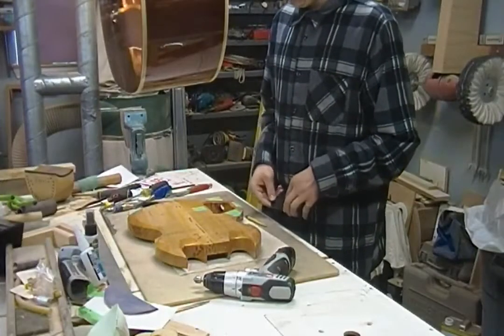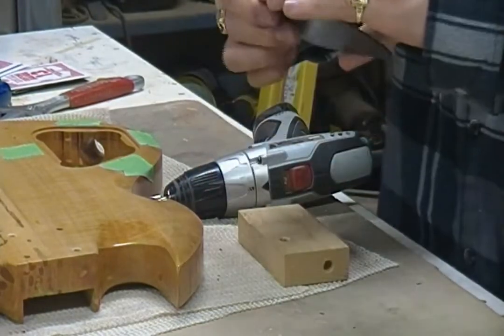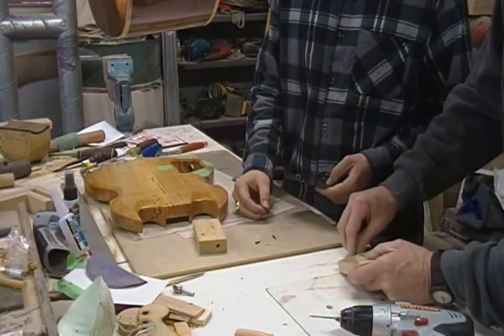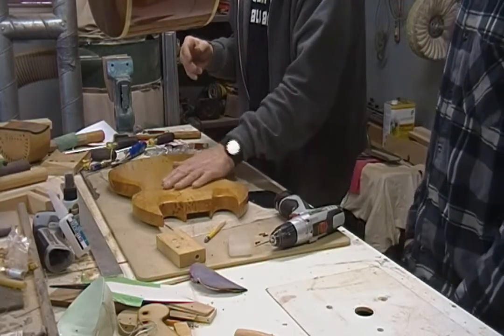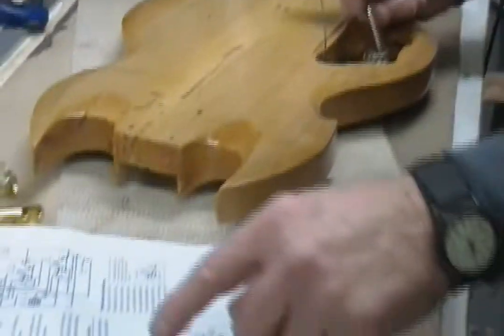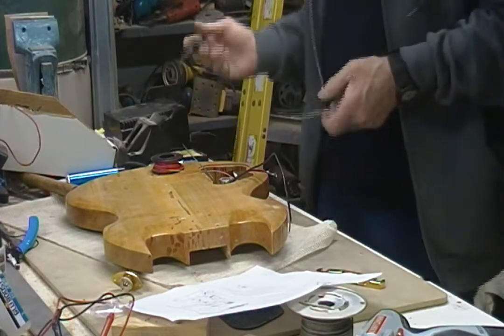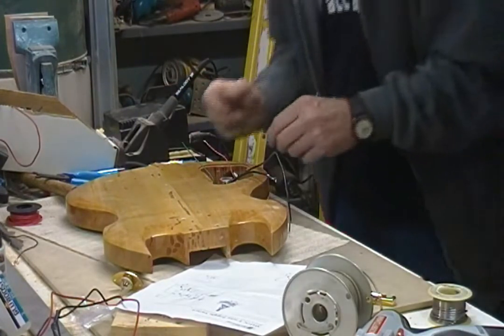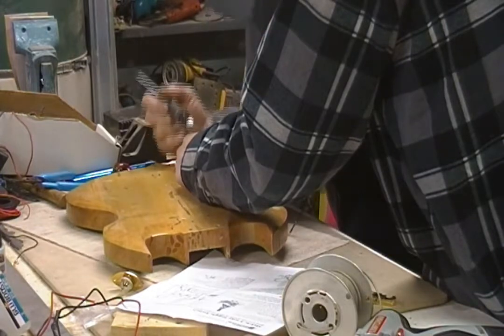Freddie Learns How to Build an Electric Guitar - Part 3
In this series Dane at Jonah Guitars helps Freddie build a Barbarian electric guitar copy. This is Freddie’s Senior Project required for graduation. Freddie also has to write a report and play a song as part of the assignment.